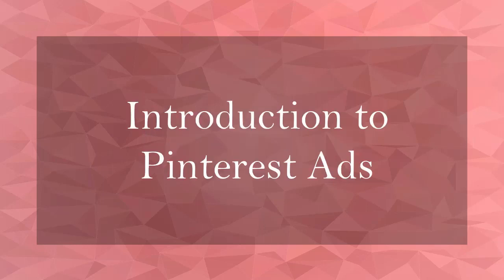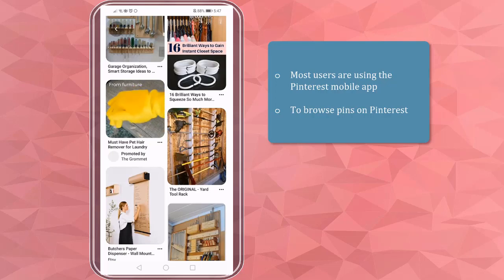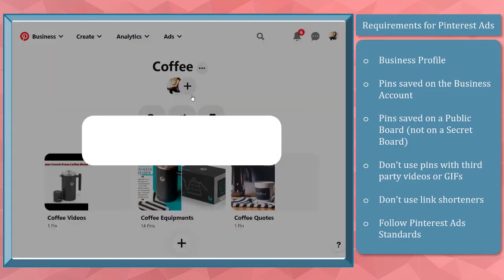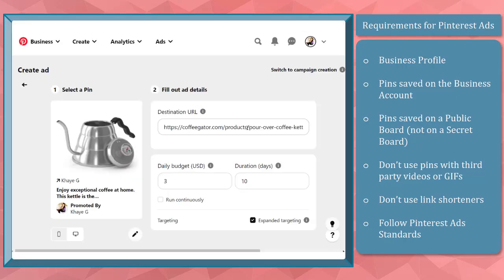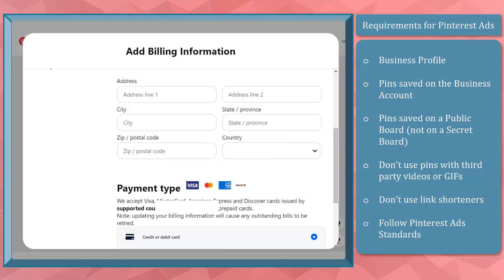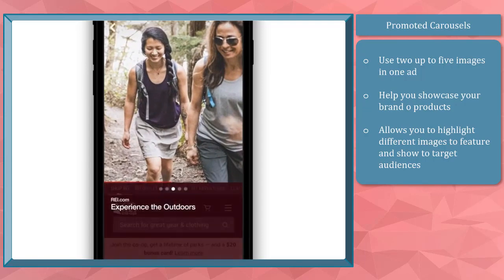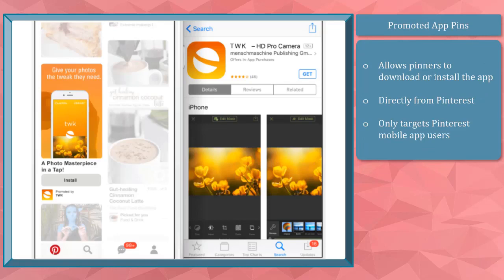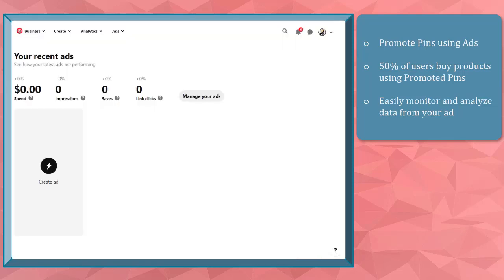An introduction to Pinterest ads - how they work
In this lesson, we are going to talk about Pinterest Ads. They can help your business drive Brand Awareness, promote video views, drive more website traffic, get conversions by driving people to take action on your website, increase your potential customers and increase your sales. Let’s Get Started.